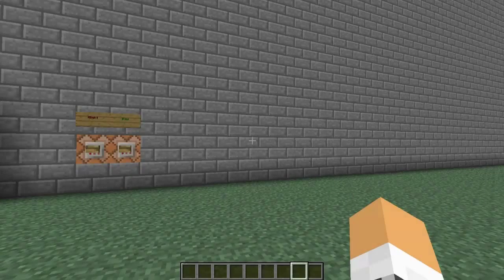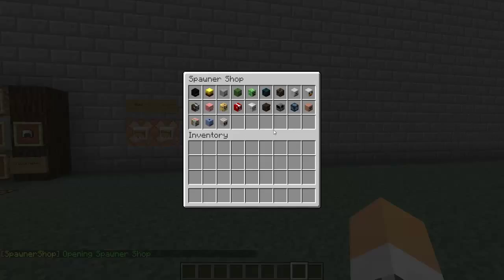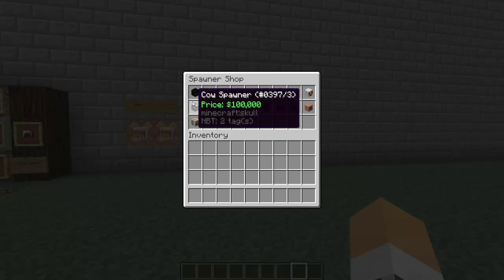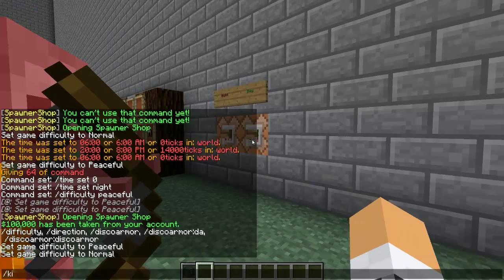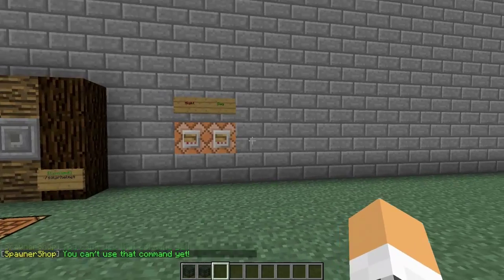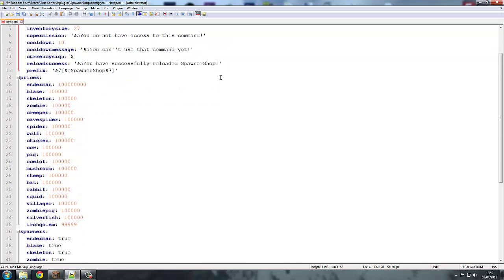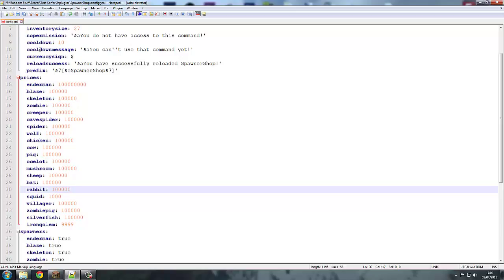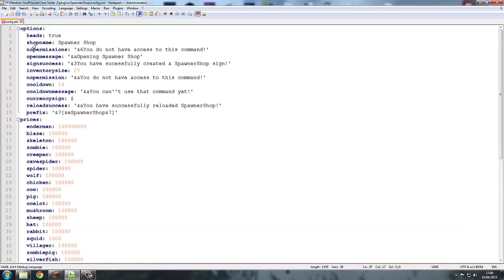Spawnershop Plugin Review for Spigot/Bukkit 1 8/1 8 3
● Plugin Download
● SpawnerShop

● Skype Name : LBEGaming